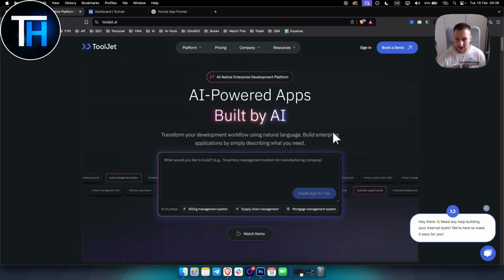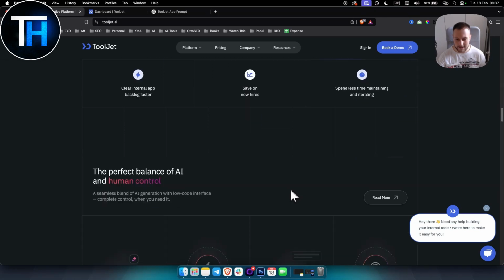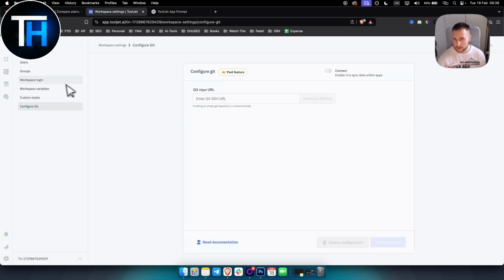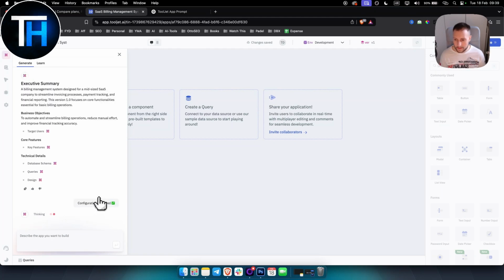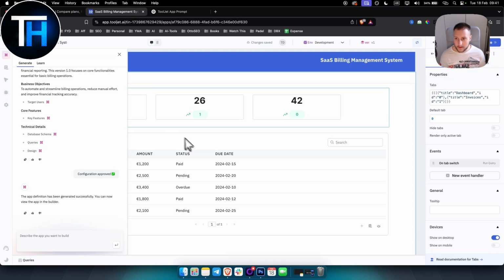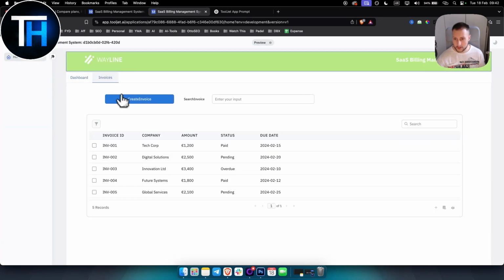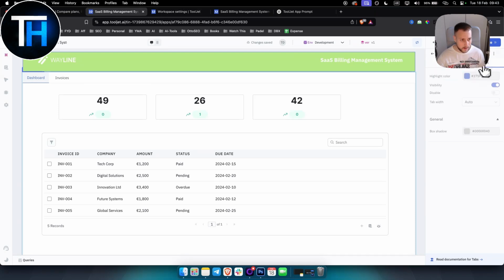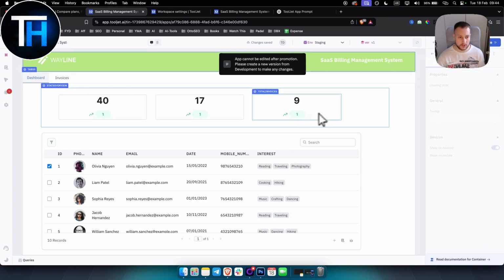ToolJet.ai Tutorial for Beginners - Build AI Apps FAST!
In this beginner-friendly tutorial, we introduce you to ToolJet.ai, a platform designed to help you build AI-powered apps quickly and efficiently. Whether you're new to AI or looking to streamline your development process, this video will walk you through the essential features of ToolJet.ai. Learn how to create, customize, and deploy your AI applications with ease. By the end of this tutorial, you'll be ready to start building AI apps fast and with minimal coding required.